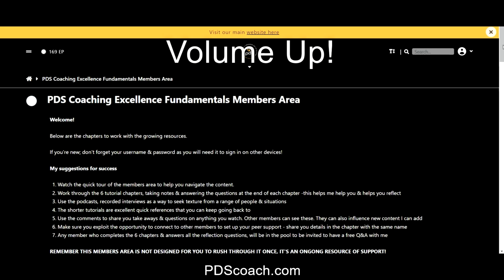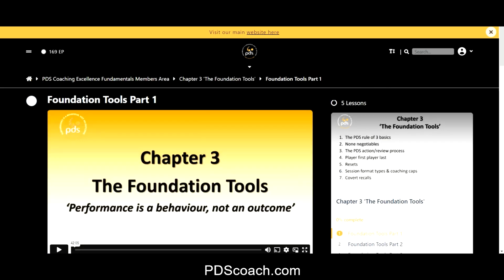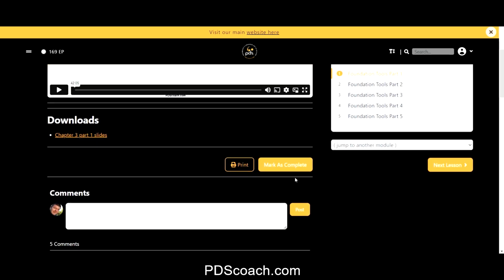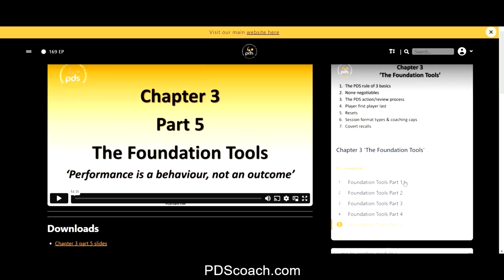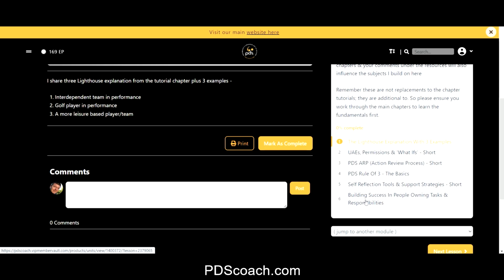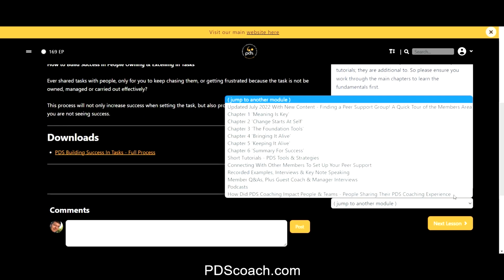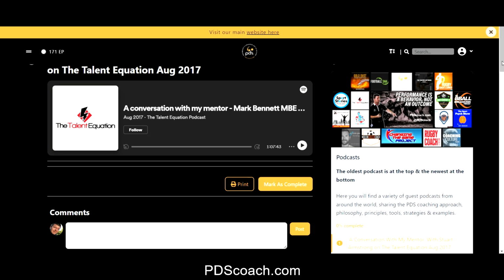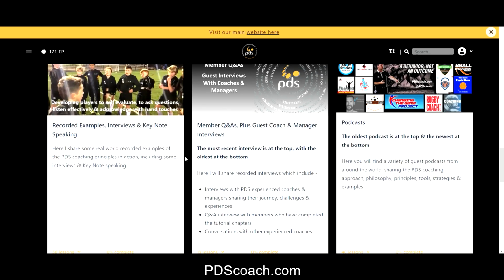A Free Tour of the PDS Coaching Excellence Members Area April 2023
Here is a short tour of the PDS Coaching Excellence members area. This has over 100 hours of resources, sharing the 'how to' in increasing athlete engagement, communication, decision making live. How to effective design & delivery sessions to maximise learning with understanding. Foe more information, free content & to join, go